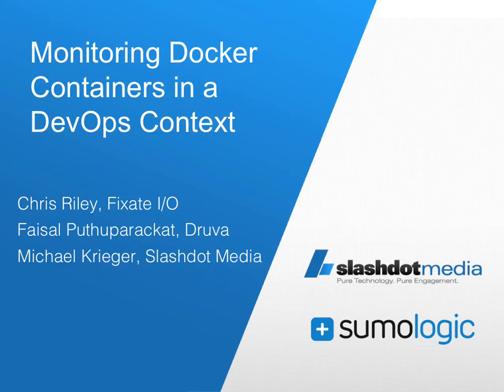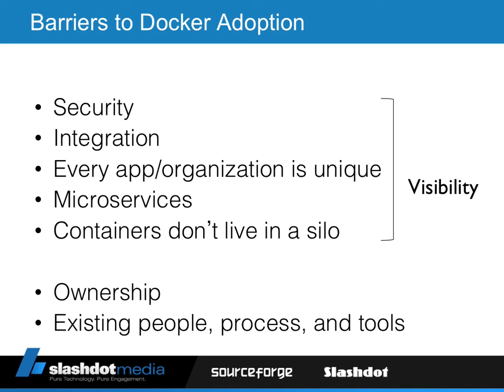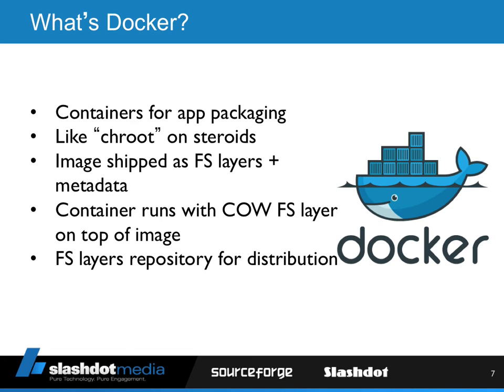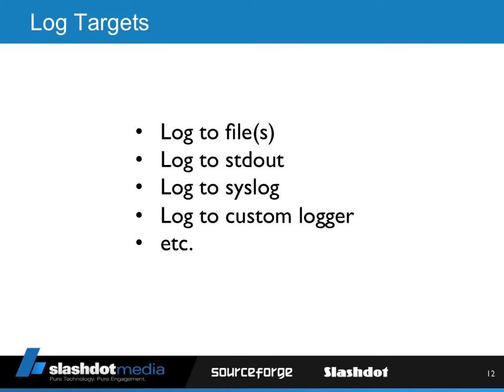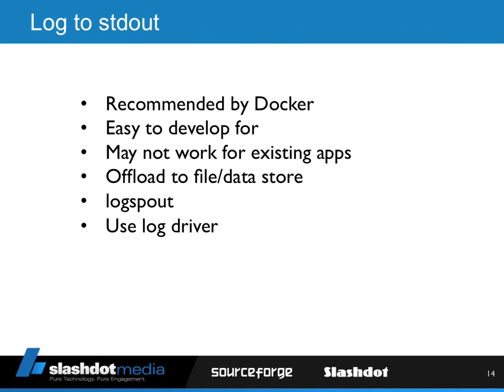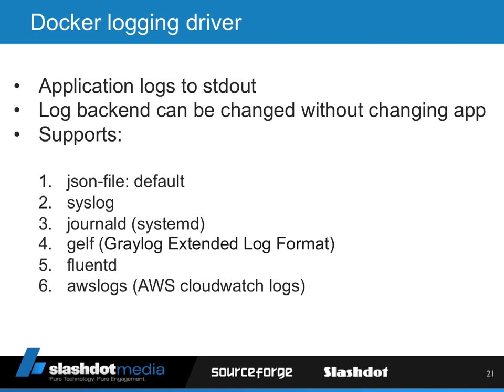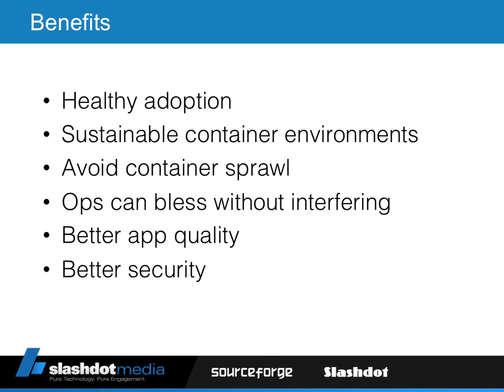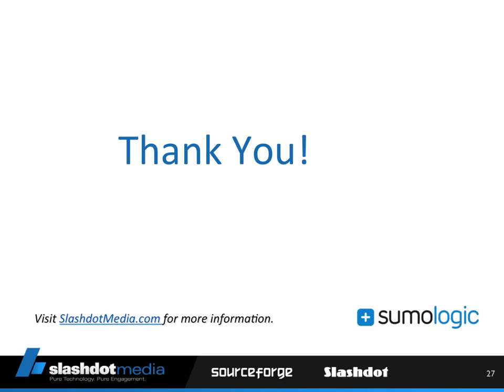Monitoring Docker Containers in a DevOps Context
DevOps teams are challenged with monitoring, tracking and troubleshooting issues in a context where continuous integration servers and DevOps tools emit their own logging data. Machine data can come from numerous sources, and CD tools may not agree on a common method. Once log data has been acquired, assembling meaningful real-time metrics such as the condition of your host environment, the number of running containers, CPU usage, memory consumption and network performance can be challenging.